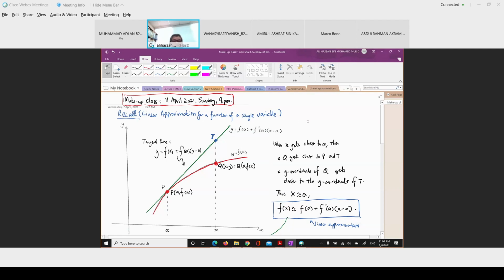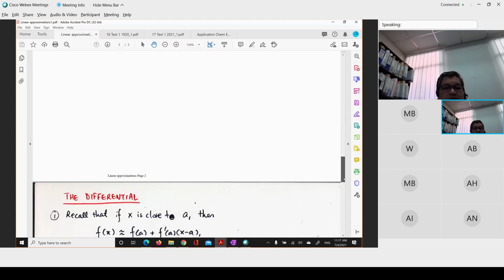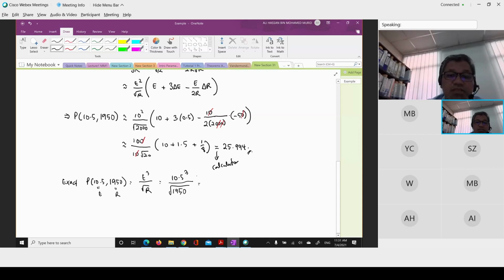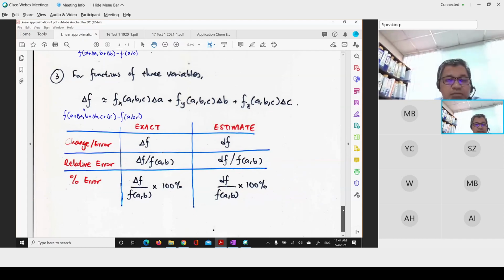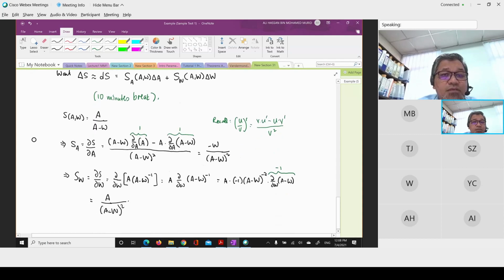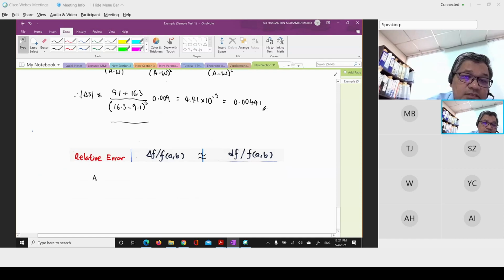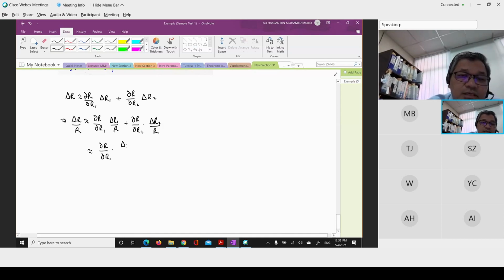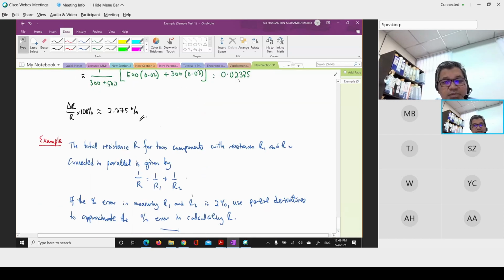EM WEEK 4 WEDNESDAY